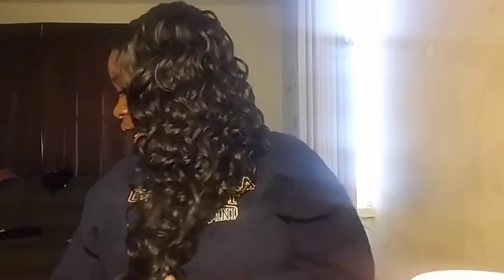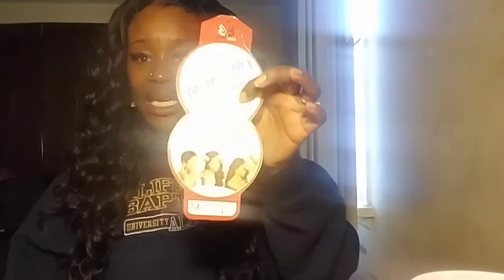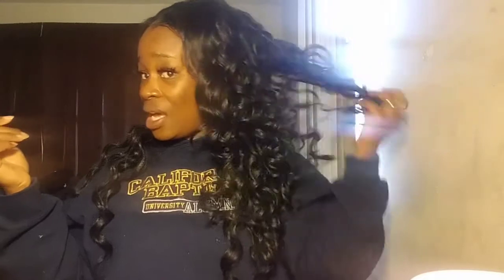Bobbi Boss Weave A Wig: Skyra $20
Hey Vintage Beauties,  I have another wig to share with you. This one right here is so hott. The curls are unbelievable soft. I love it. Its not too big and lays so flat. Hope you enjoy!